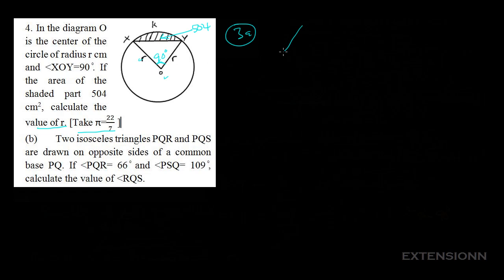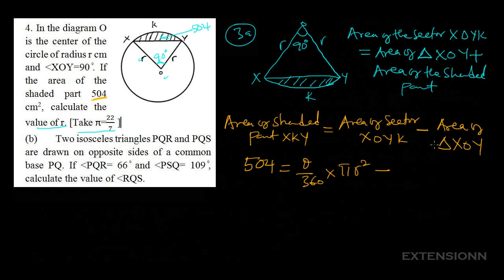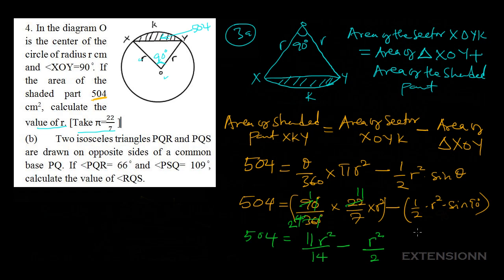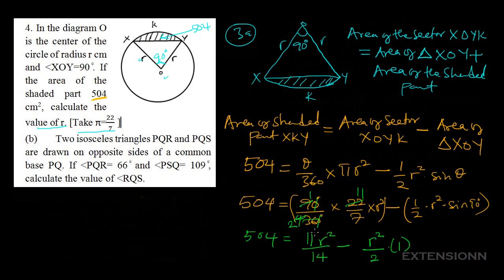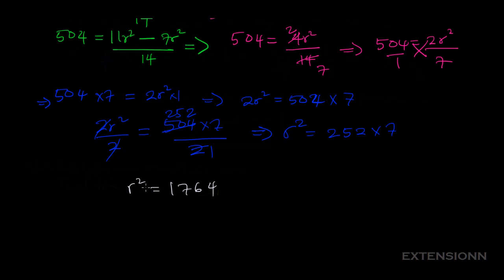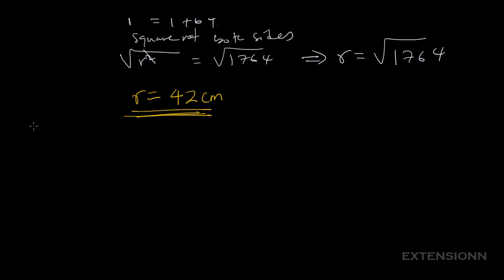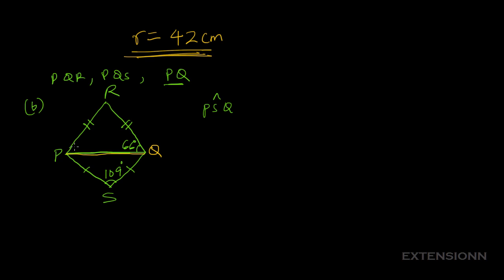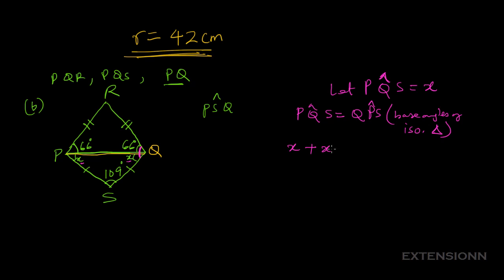Area of a sector | WASSCE 2014 ques 4 | Learnira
West African Senior School Certificate Examination 2014 solution to question 4 Maths Theory question.